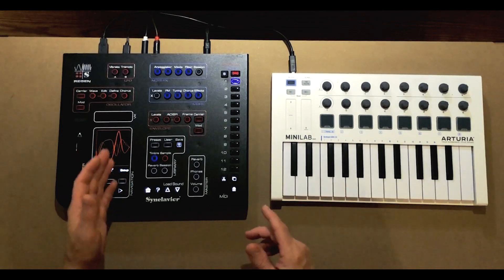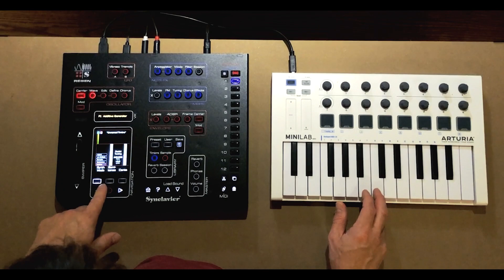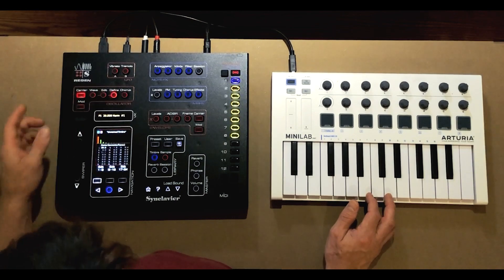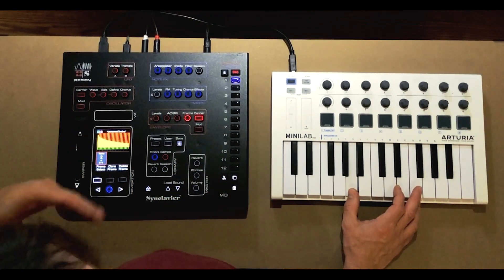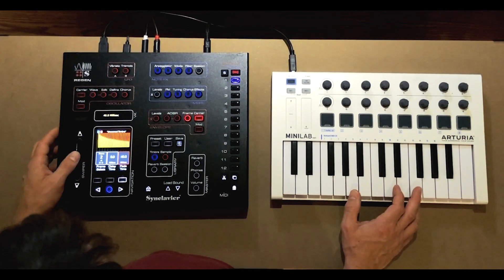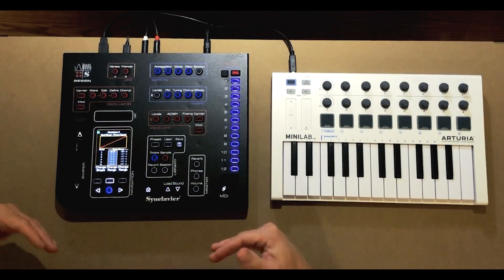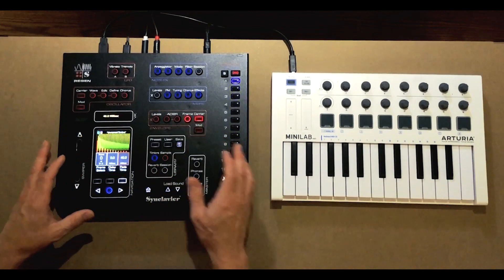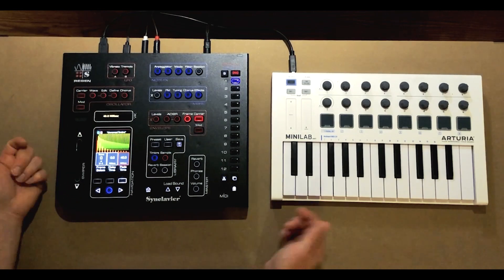Building simple Frames on Regen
Creating a loop of 3 frames, each with simple additive waves (triangle, ramp, impulse). Using the frame controls and Modulators you can get the frames to blend into each other like wave sequencing, or create staccato LFO effects, and slow down and capture individual frames using a Mod Wheel mapped to Frame Speed.